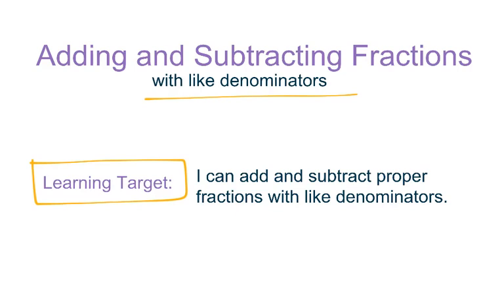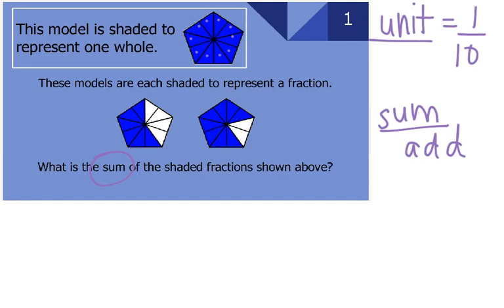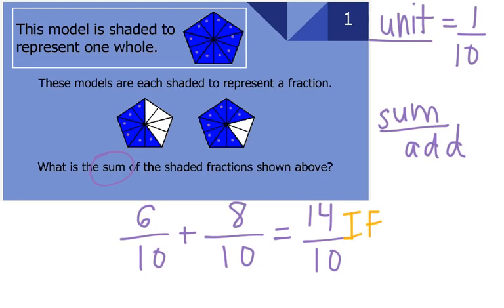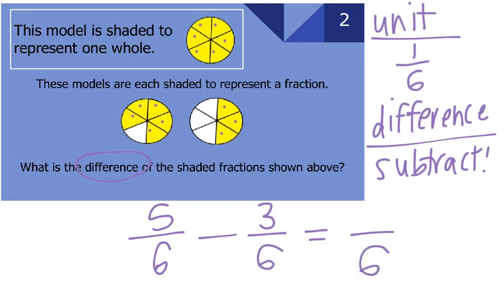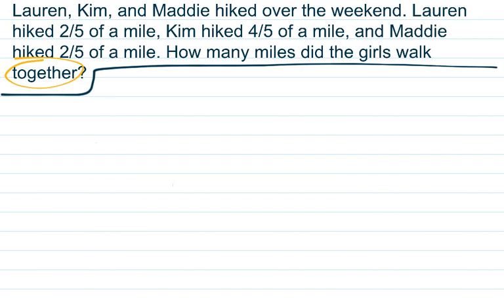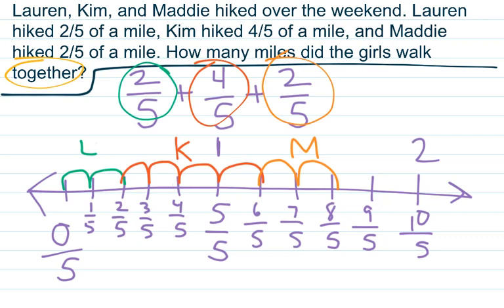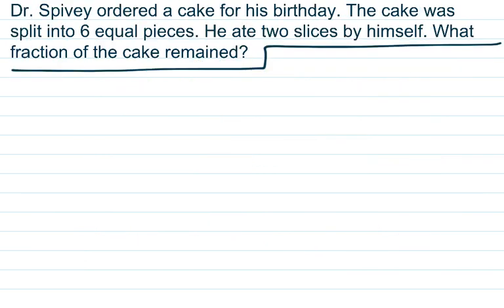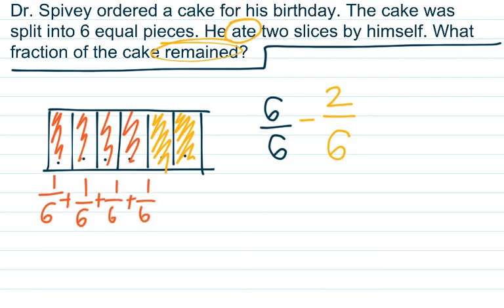Adding And Subtracting Fractions With Like Denominators - 3rd Grade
VBO MA.3.2.9 - Solve practical problems involving addition and subtraction of proper fractions with like denominators.